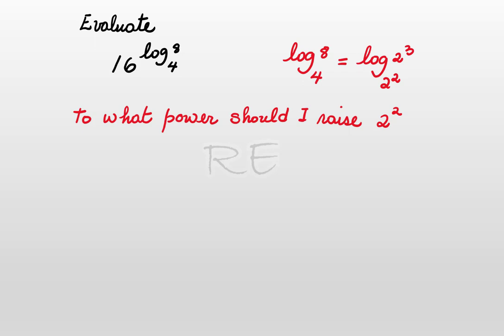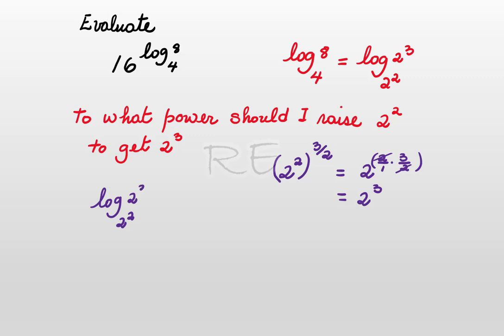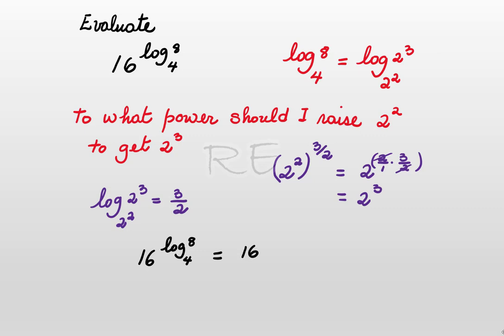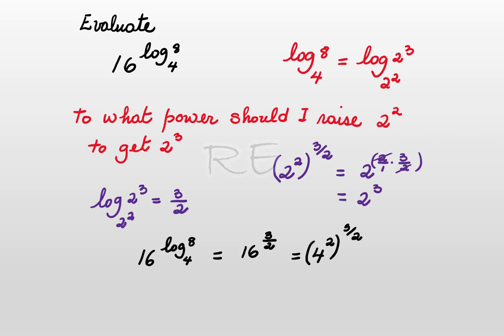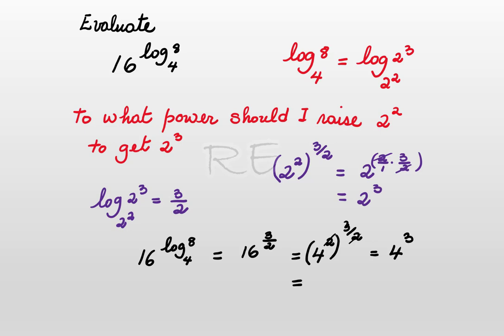Evaluate 16 log base 4 of 8 Method 2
logarithmic Property, Evaluate 16 log base 4 of 8, Log Power Rule, Log Equality Rule